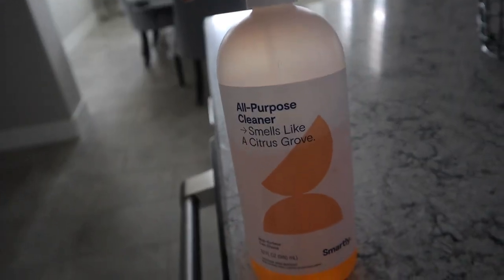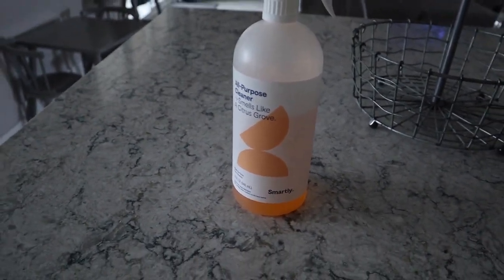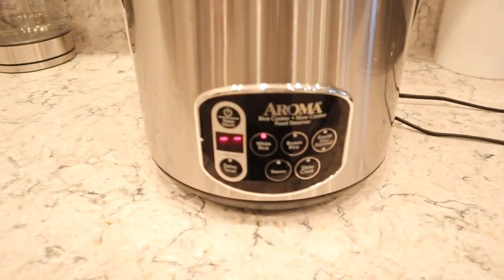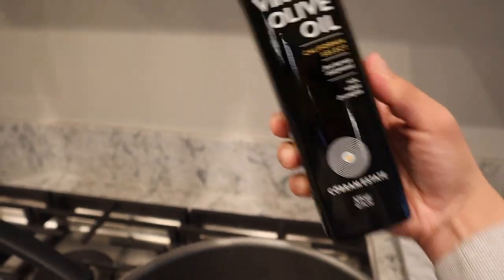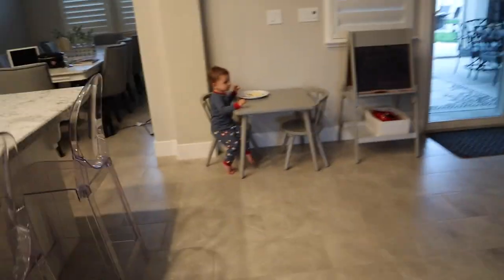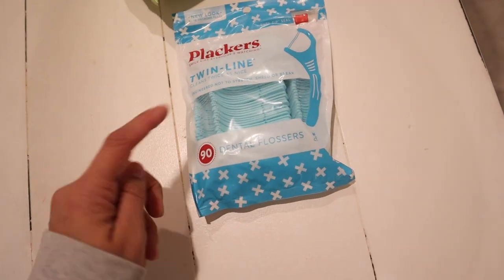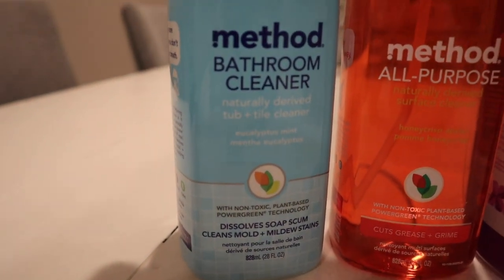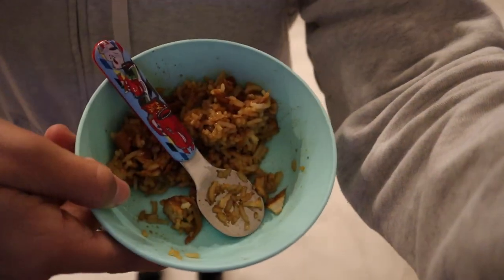DAY IN THE LIFE OF A TODDLER MOM | TARGET RUN | NEW CLEANING PRODUCTS!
Hi guys!! Welcome to today’s daily vlog! Today was a pretty chill day, my plans didnt work out so we went to target looking for new cleaning supplies . Enjoy!
Xo Kate & Sawyer

LINKS

If you are new here, I am so glad you found my channel!! My name is Kate and I am married to my high school sweetheart! I have a 2 year old named sawyer gray and we are just trying to navigate through toddler life and motherhood together!...With
a little help from Jesus and some coffee...